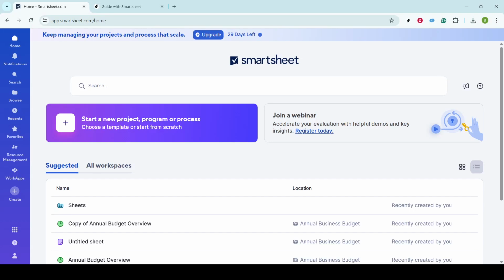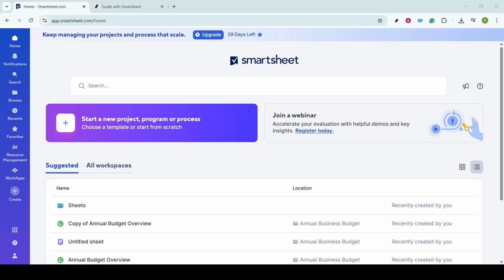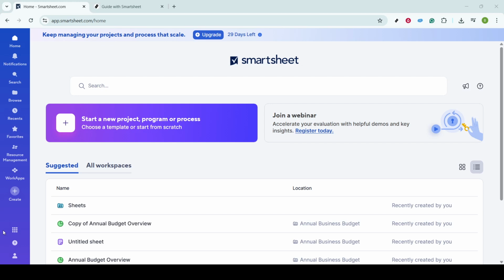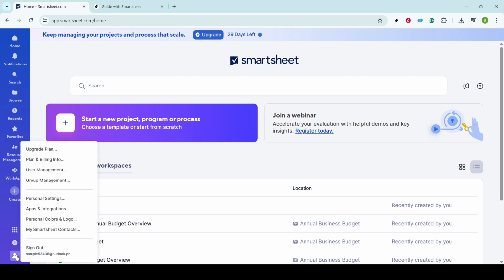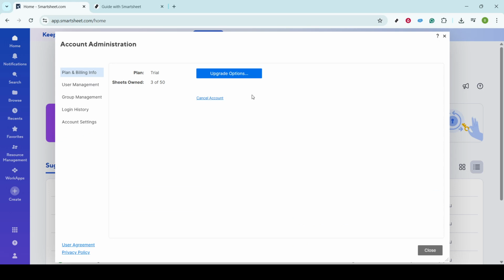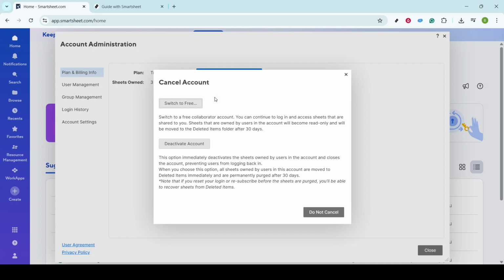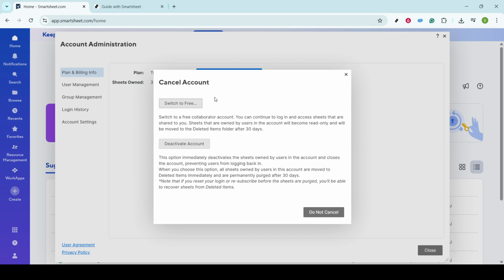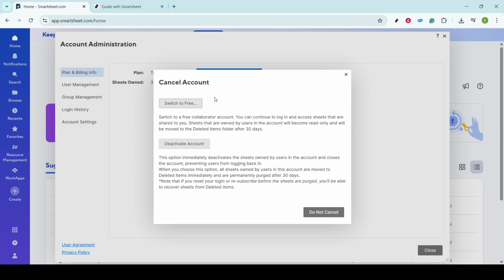How to Cancel Smartsheet Subscription [2026 Full Guide]